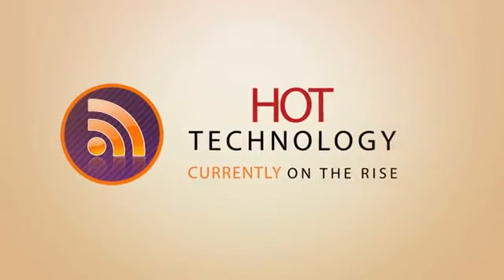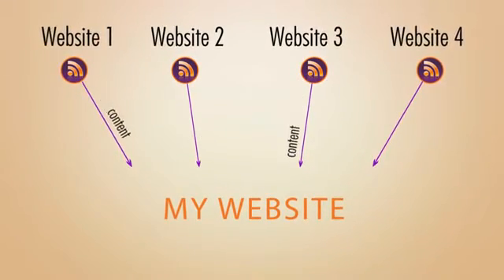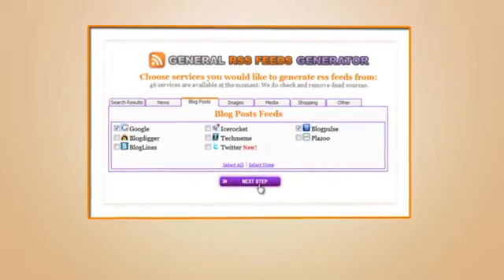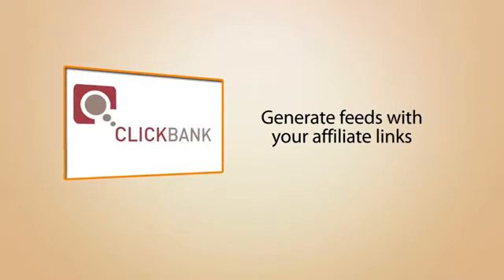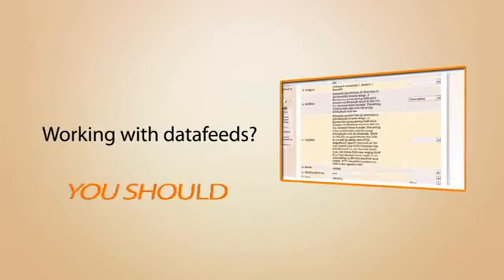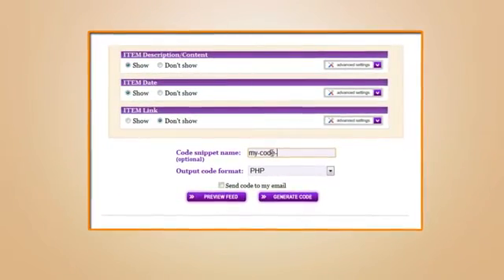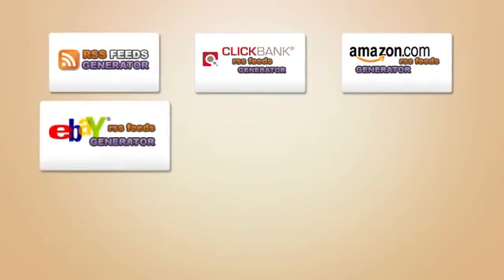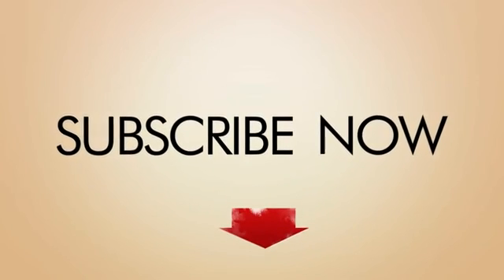RSS Feed Generator is a powerful RSS widget able to generate content from Rss Feeds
RSS Feeds Generator is a powerful RSS widget (RSS feeds widget) able to generate news RSS, articles RSS, images RSS and others types of RSS content.

Two kinds RSS content are available within the tool: keyword based and category based. In the first instance user takes a list of keywords, chooses type of output (news RSS, articles RSS, images RSS), then content providers and on the final step presses the button to create RSS.

It is even more easier to make RSS with category based RSS feeds generator. First user chooses type of content he prefers (news RSS feeds, articles RSS feeds), then content providers and finally selects any number of categories.

Using RSS Generator to create RSS is much easier than searching RSS directories manually. Speaking more, you can even yourself submit RSS feeds generated with this powerful RSS widget to any RSS directories on your choice.

Follow the link to RSS Feeds Generator user manual to find out its options and features.

Pay attention to other RSS tools available together with this online RSS service: Affiliate RSS feeds generator (Amazon affiliate RSS feeds, ClickBank Affiliate RSS feeds, eBay affiliate RSS feeds, RegNow affiliate RSS feeds); RSS feed posters (RSS to WordPress, RSS to Blogger RSS to Twitter); RSS URL shorten tool. Plus, powerful RSS Feeds Converter and Datafeed to RSS Converter and cozy Templates Generator in order to easily create web templates.

RSS Ground Tools:

- RSS Feeds Generator
– RSS news and updates reader
– Keywords to RSS Feeds Generator
– Amazon RSS Feeds Generator
– eBay RSS Feeds Generator
– Clickbank RSS Feeds Generator
– RegNow RSS Feeds Generator
– RSS feeds of Youtube video lists
– Facebook pages RSS feeds
– RSS to Twitter Script
– Add RSS to Wordpress Blog
– RSS to Blogger Auto Blog Software
– Automatic Wall Posts for Facebook
– Auto Post to LinkedIn
– Scheduled posts to Google+
– Short URL Service
– Free Custom Web Template Editor
– RSS to PHP / HTML / Javascript Code Converter